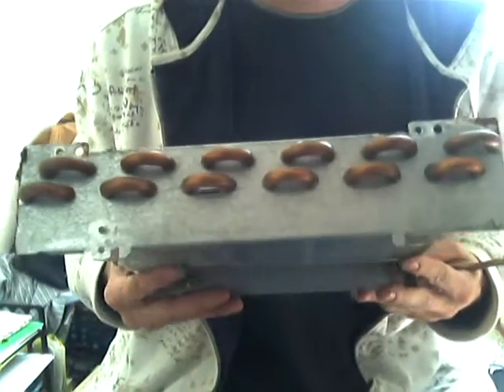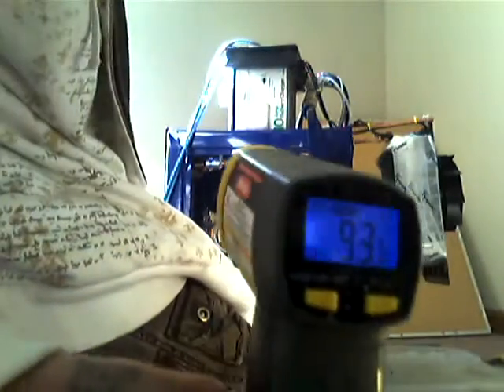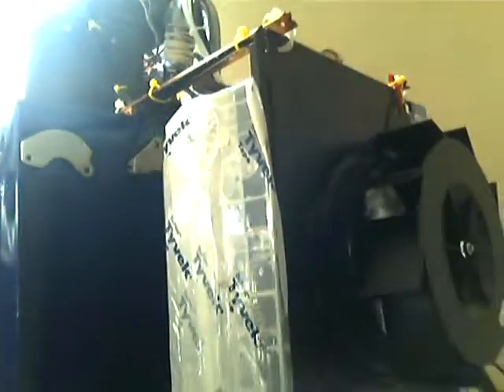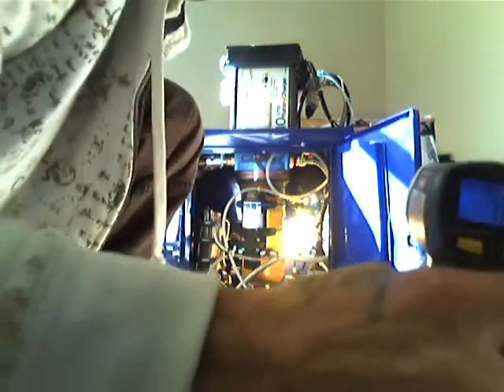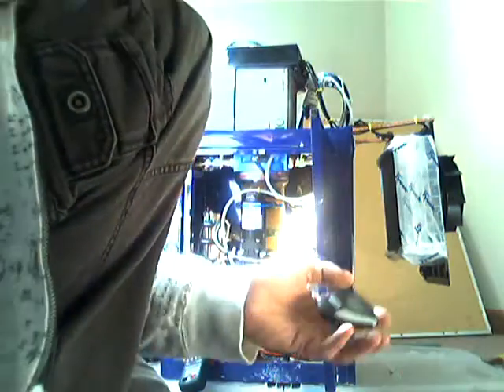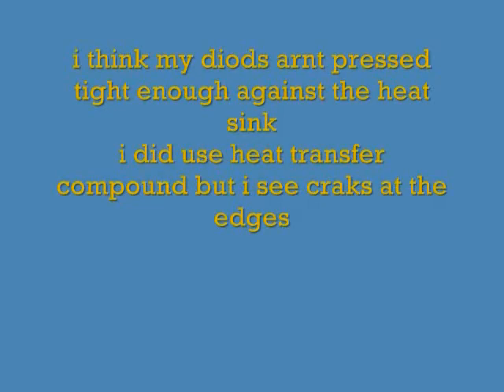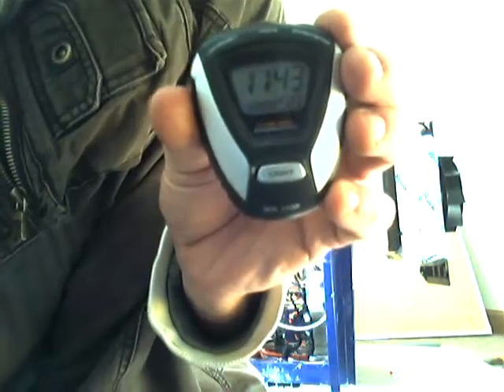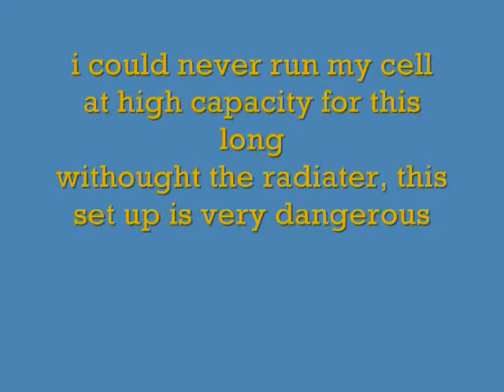HHO TORCH (radiator performance testing )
years ago i built an inline dryer using naoh it worked great but was messy so im trying silica gel and this small inline dryer
is way to small, it is not giving me the super hot blue flame an hho torch is capable of Oxyhydrogen will combust when brought
to its autoignition temperature. For the stoichiometric mixture, 2:1 hydrogen:oxygen, at normal atmospheric pressure, autoignition
occurs at about 570 °C (1065 °F).[5] The minimum energy required to ignite such a mixture with a spark is about 20 microjoules.[5]
At standard temperature and pressure, oxyhydrogen can burn when it is between about 4% and 95% hydrogen by volume.[5]
When ignited, the gas mixture converts to water vapor and releases energy, which sustains the reaction: 241.8 kJ of energy
(LHV) for every mole of H2 burned. The amount of heat energy released is independent of the mode of combustion, but the
temperature of the flame varies.[6] The maximum temperature of about 2,800 °C (5,070 °F) is achieved with an exact stoichiometric
mixture, about 700 °C (1,292 °F) hotter than a hydrogen flame in air.[7][8][9] When either of the gases are mixed in excess of this
ratio, or when mixed with an inert gas like nitrogen, the heat must spread throughout a greater quantity of matter and the
temperature will be lower.[6]Production[edit]A pure stoichiometric mixture may be obtained by water electrolysis, which uses an
electric current to dissociate the water molecules:electrolysis: 2 H2O ? 2 H2 + O2 combustion: 2 H2 + O2 ? 2 H2O
William Nicholson was the first to decompose water in this manner in 1800. The energy required to generate the oxyhydrogen always
exceeds the energy released by combusting it, even at maximum efficiency, the input energy of a closed system will always equal
the output energy, as the first law of thermodynamics states. (See Electrolysis of water#Efficiency).Applications[edit]Limelights
used an oxyhydrogen flame as a high-temperature heat source Lighting[edit] Many forms of oxyhydrogen lamps have been described,
such as the limelight, which used an oxyhydrogen flame to heat a piece of lime to white hot incandescence.[10] Because of the
 explosiveness of the oxyhydrogen, limelights have been replaced by electric lighting.Oxyhydrogen blowpipe[edit] Nineteenth
century bellows-operated oxy-hydrogen blowpipe, including two different types of flashback arrestor
The oxy-hydrogen blowpipe was developed by English mineralogist Edward Daniel Clarke and American chemist Robert Hare in the
early nineteenth century. It produced a flame hot enough to melt such refractory materials as platinum, porcelain, fire brick,
and corundum, and was a valuable tool in several fields of science.[11] It is used in the Verneuil process to produce synthetic
corundum.[citation needed]Oxyhydrogen torch[edit]An oxyhydrogen torch is an oxy-gas torch, which burns hydrogen (the fuel) with
oxygen (the oxidizer). It is used for cutting and welding,[12] metals, glass, and thermoplastics.[10]Due to competition from the
acetylene-fueled cutting torch and from arc welding, the oxyhydrogen torch is seldom used today, but it remains the preferred
cutting tool in some niche applications—see oxy-fuel welding and cutting.
Oxyhydrogen was once used in working platinum because at the time such a torch was the only device that could attain the temperature
required to melt the metal 1,768.3 °C (3,214.9 °F).[6] These techniques have been superseded by the electric arc furnace.